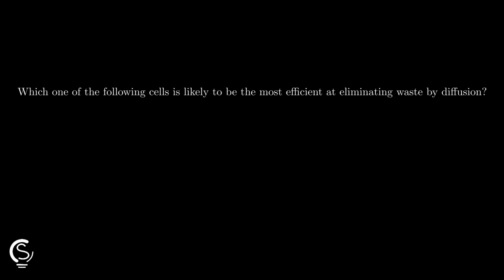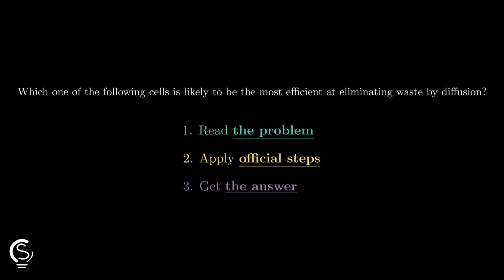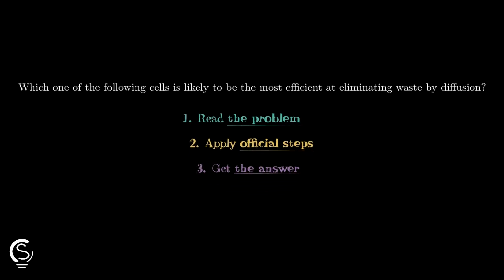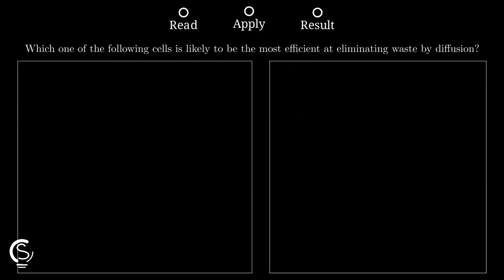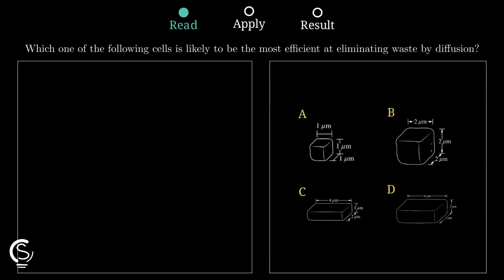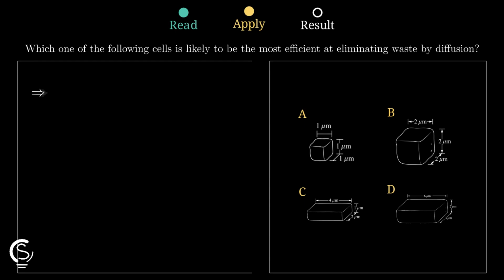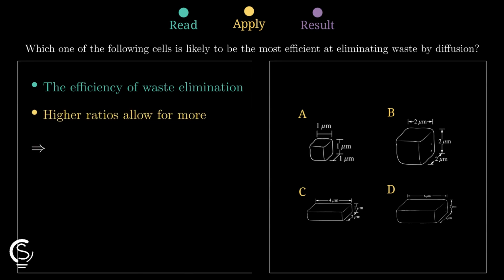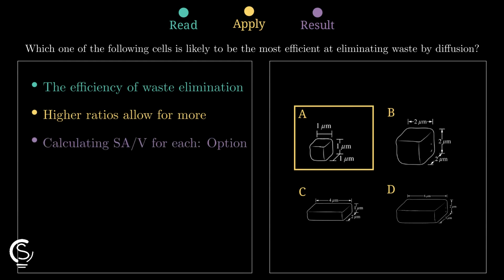2022 AP Bio Question 4 - Surface Area-to-Volume Ratio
Detailed step-by-step solution for the 2022 AP Biology Question 4 focusing on Surface Area-to-Volume Ratio. This video explains how the physical dimensions of a cell impact its ability to exchange materials with its environment. Which one of the following cells is likely to be the most efficient at eliminating waste by diffusion? We calculate the SA/V ratio for each option to determine that a higher ratio allows for more efficient exchange. Option A (6/1 = 6) is compared against Options B, C, and D to identify the most efficient cell structure for waste elimination. Want more AP practice?